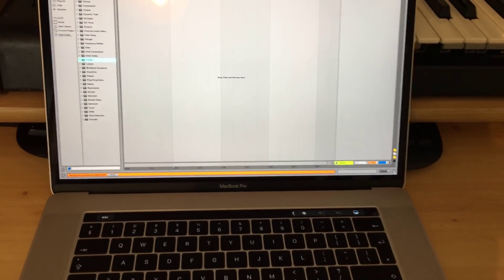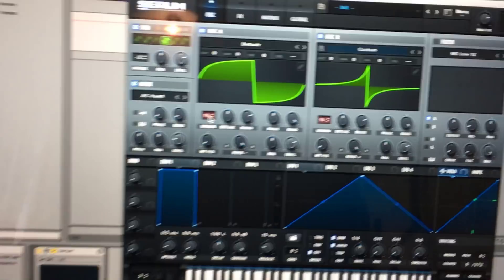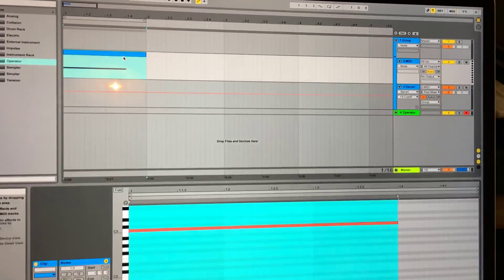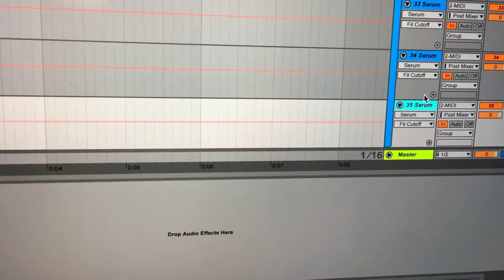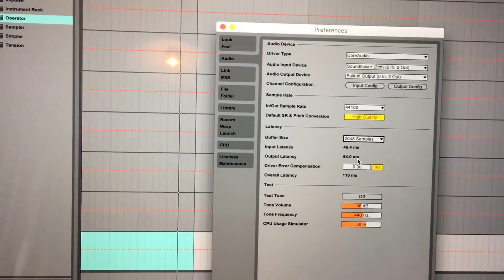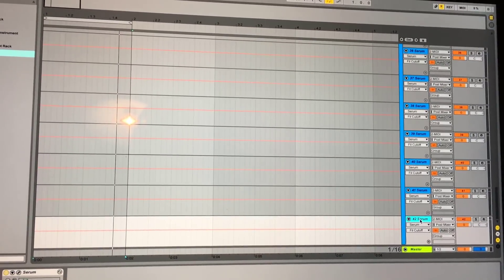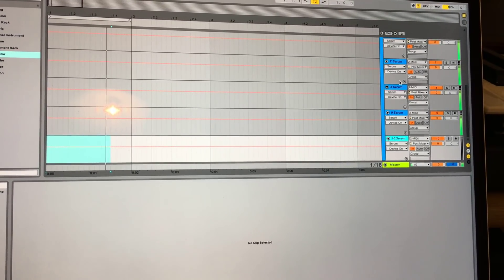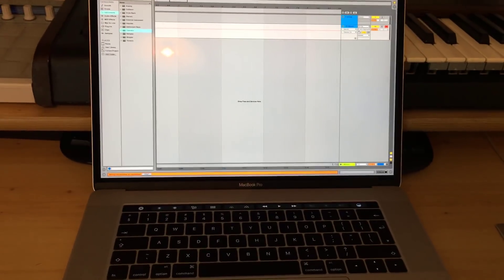2016 MacBook Pro TouchBar Audio Production test review, Using XFer Serum in Ableton Live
Let's see the power of the 2016 MacBook Pro in Ableton Live, using several instances of fully driven Serums!

Specs:
- 15,4 inch Display
- i7 2,9 MHz
- 16 Gb RAM
- 1 TB SSD